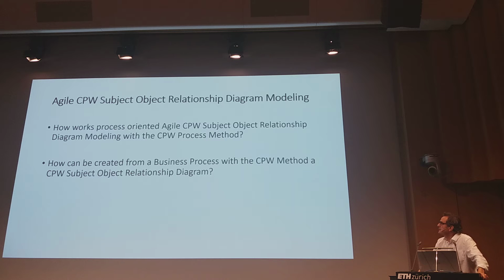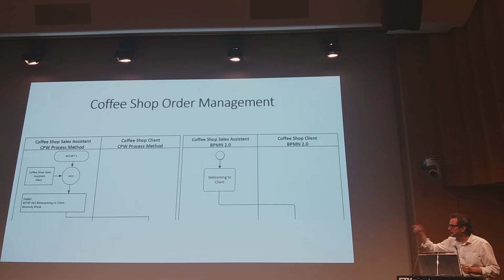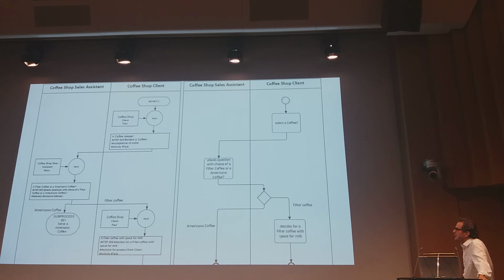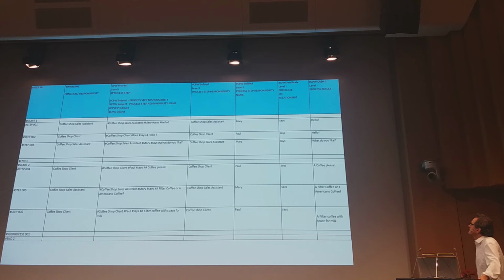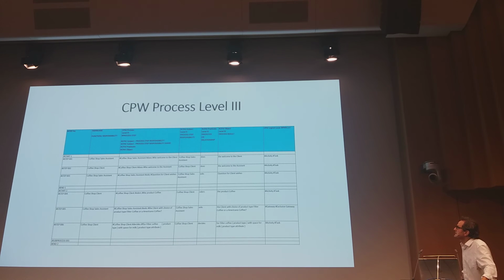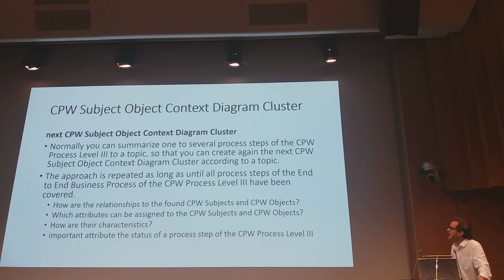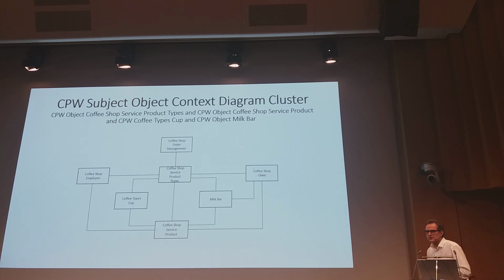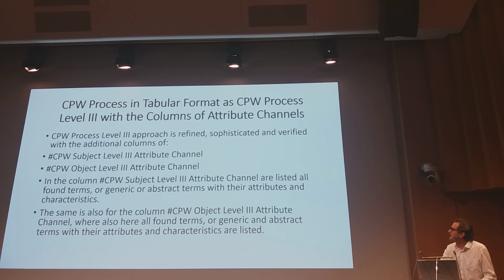process oriented Agile CPW Subject Object Relationship Diagram Modeling with the CPW Process Method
Part I: The Bernd J. Schneider lectures 2018 with the subject:
How works process oriented Agile CPW Subject Object Relationship Diagram Modeling with the CPW Process Method?